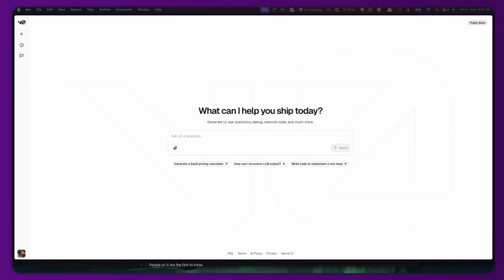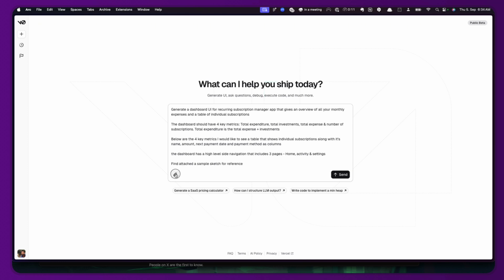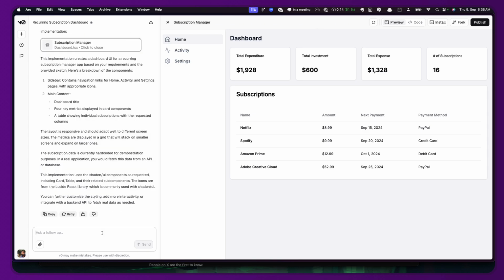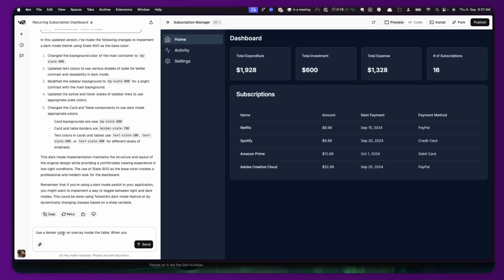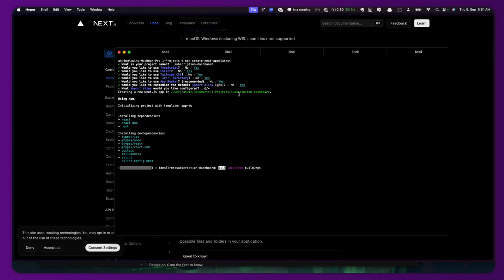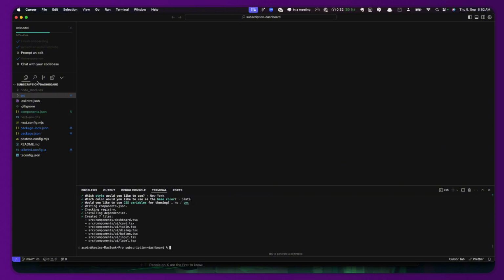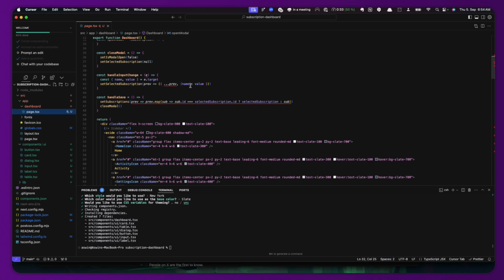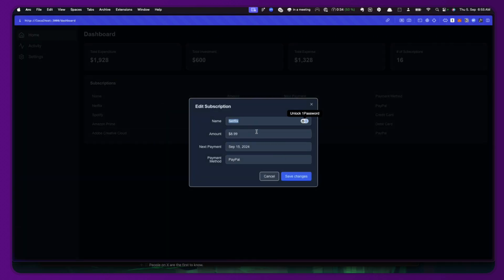Fastest way to design & build UI : v0 & Cursor tutorial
In this video I'll show you how to design & build UI with No code using Cursor composer & v0. Follow these easy steps to build your own!